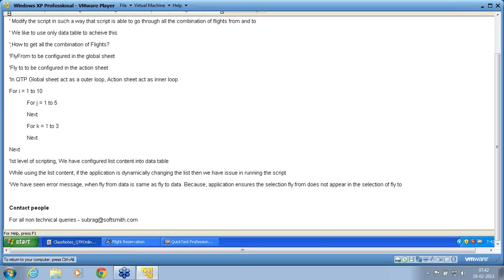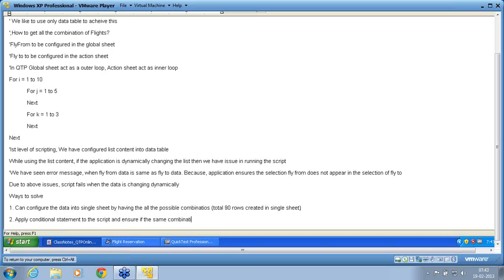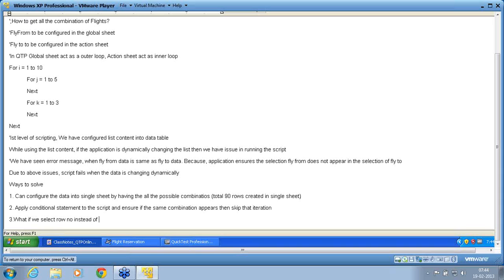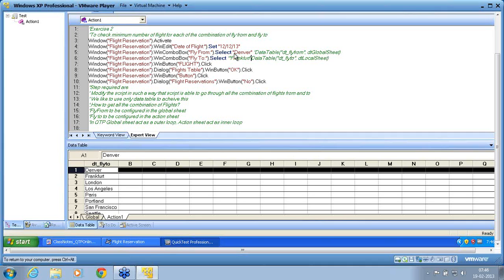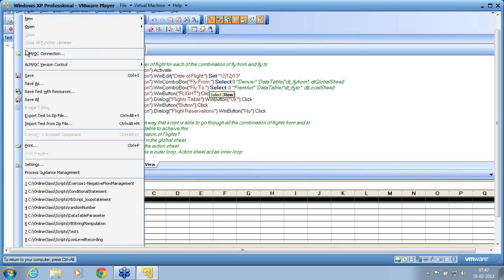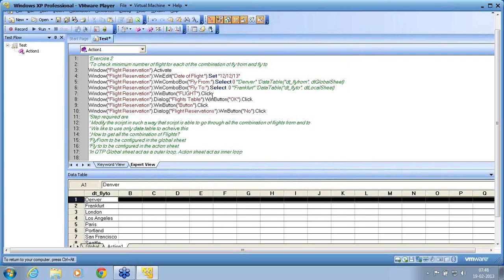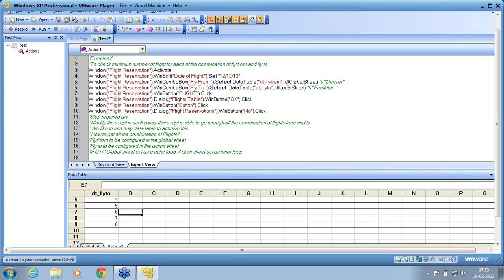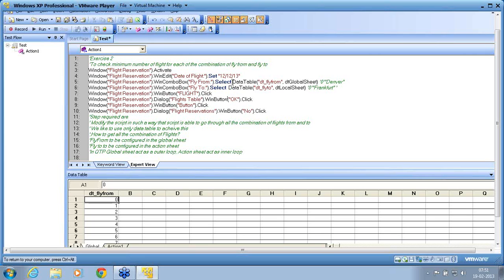QTP Part 27 Exercise 2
List selection with index